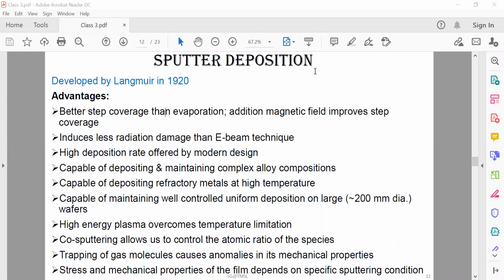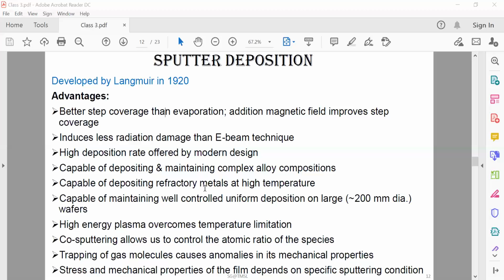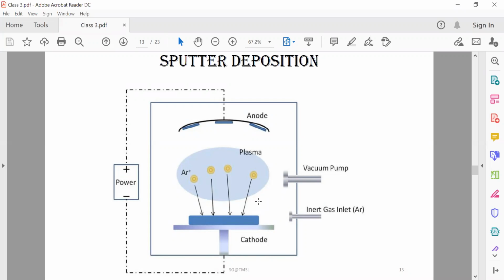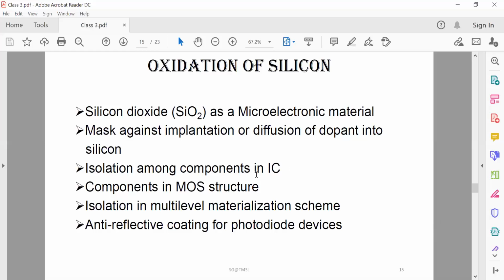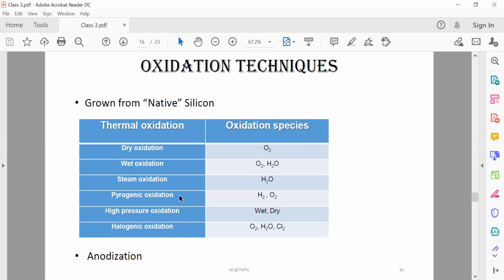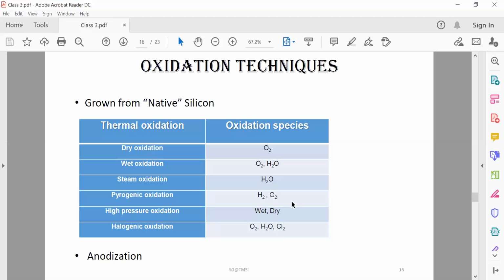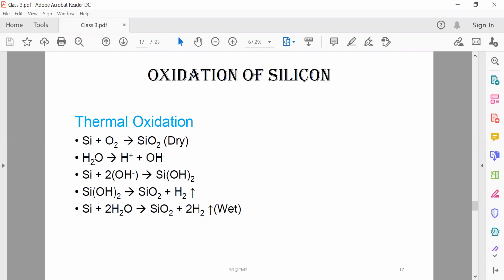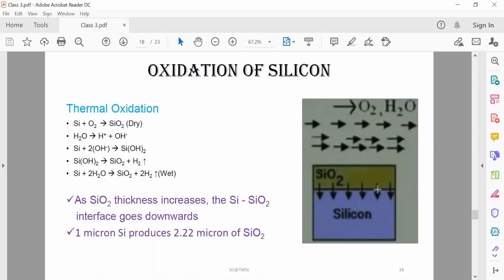Introduction to MEMS-Day 4 - Sputter diposition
Thin film deposition,Sputter deposition